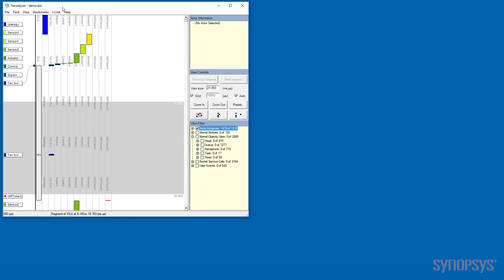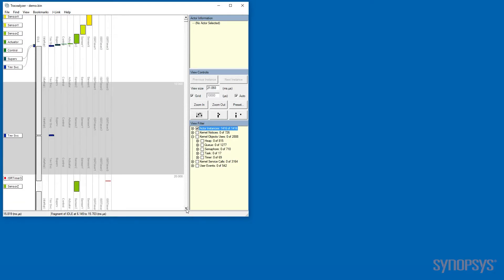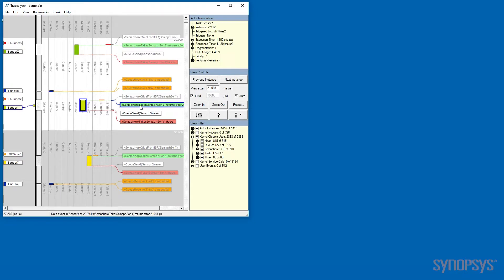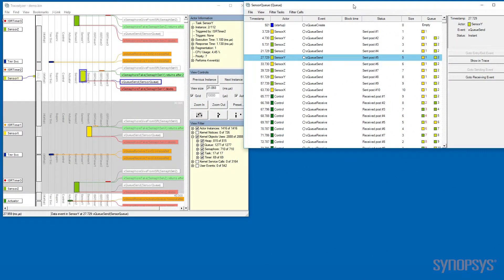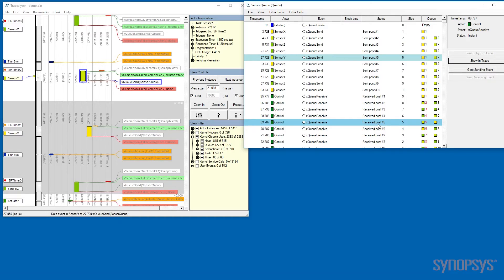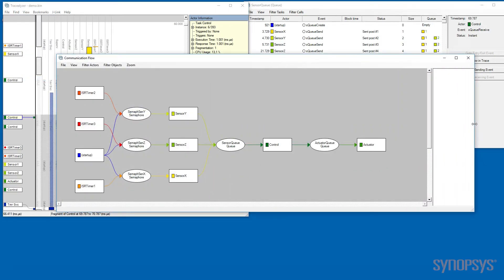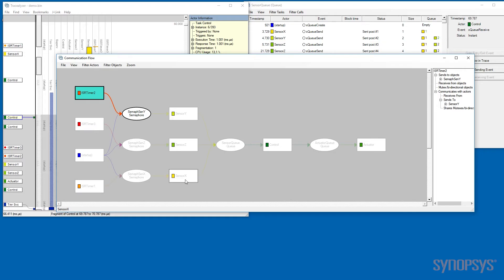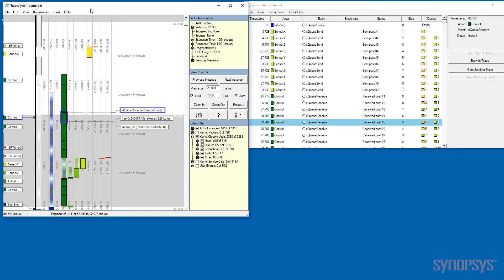Demonstration: Visualizing RTOS Behavior with Percepio Tracealyzer | Synopsys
Demonstrated using FreeRTOS running on an ARC EM Starter Kit, Percepio’s Tracealyzer tool presents a comprehensive view of how your RTOS-based application behaves during runtime and makes it easy to spot irregularities and potential bugs.